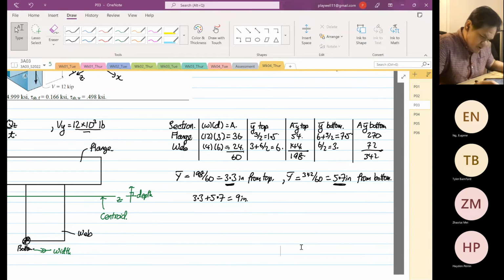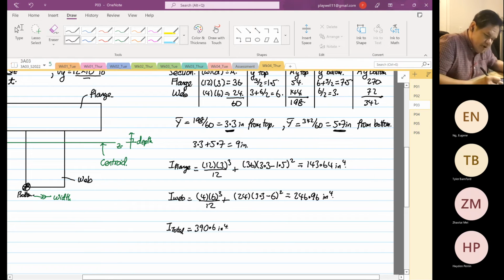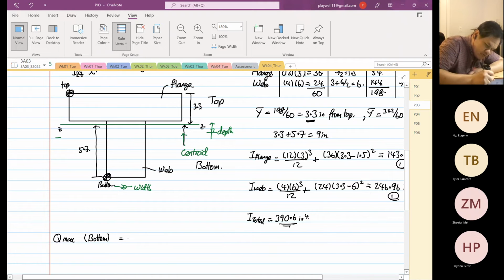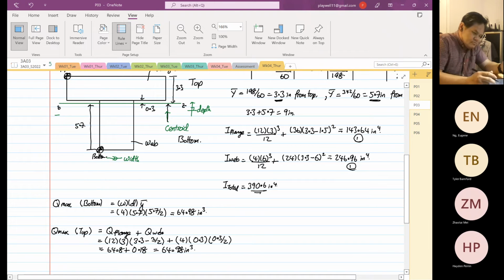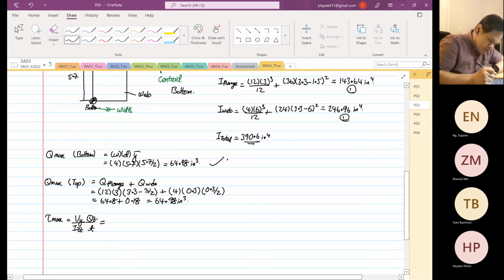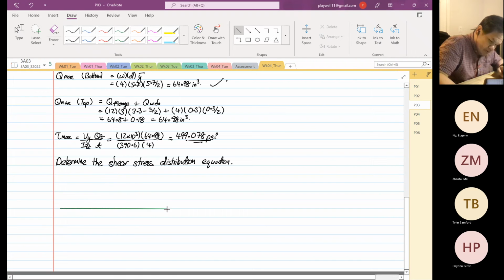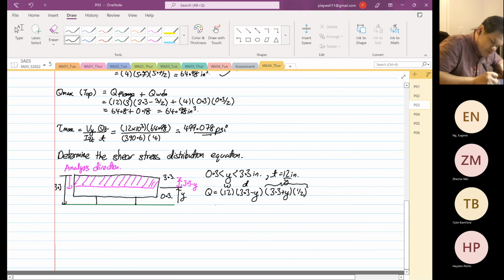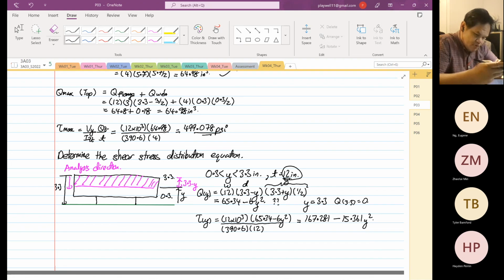Wk04 Thur Revision P05